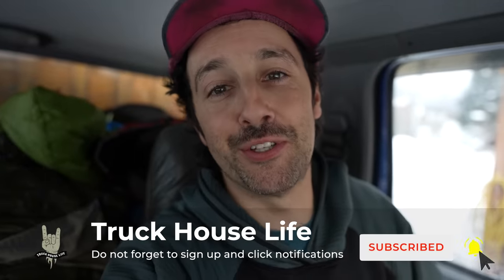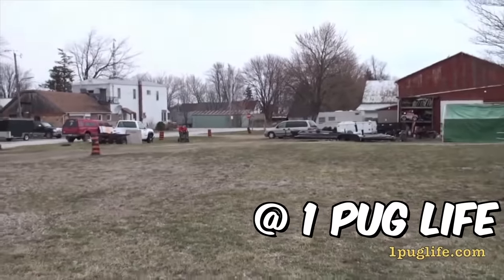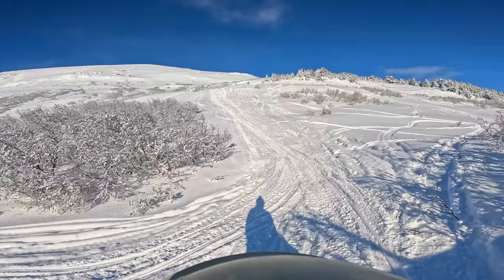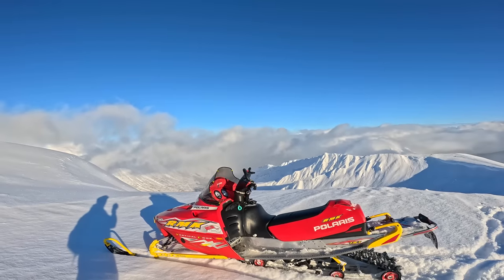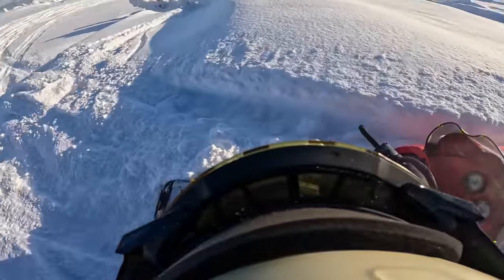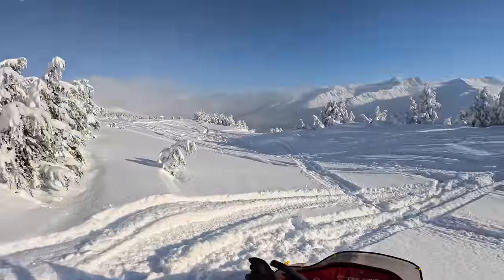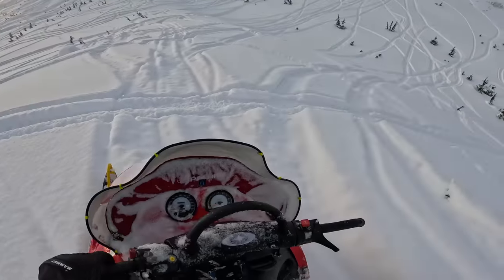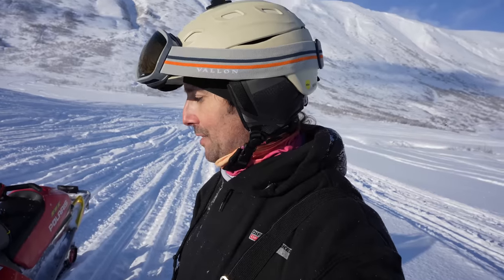Cheap Snowmobile Challenge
Do you REALLY need to spend thousands of dollars on a new snowmobile?  How does a $1,000 snowmobile compare to a $20,000 snowmobile?

 I bought a 20 year old snowmobile (2003 Polaris RMK 700 151 track) and we're going to truly put it to the test to see where you can actually go on a cheap snowmobile vs an expensive snowmobile.  Snowmachining doesn't get any more fun than this!

MAKE SURE TO CHECK OUT @1puglife (the DIY jumping video clips in this video)... the "Awww Dick" sticker I made for my cheap beater sled is inspired by his crazy videos on his Youtube channel.
Also MASSIVE shout out to Ryan @Alaska Family Motor Sports for tuning up the sled and getting it ready for the upcoming cheap snowmobile video series!  You da man Ryan! You guys check out Alaska Family Motor Sports in Anchorage if you need your snowmobile repaired or tuned up!

If you enjoy my YouTube channel and would like to donate to help pay for some diesel fuel to keep my adventures and videos rolling, please donate to my PayPal

Sony A7iii camera/video
Sony G 20mm 1.8 camera lens
Sony 100-400 Gmaster Zoom lens

* My Feathered Friends Khumbu Winter Down Jacket from my Alaska videos- the lightest and warmest winter jacket you'll ever own

Doug & Jaime Ralston
Iris & Patrick
Carissa Wells
Paul Sink
R.J. Voght
Garrett K.
Don Rawls
Lynnette Fishburn
Kiva
Joshua Pepper
Derrick Mells
Chris
Lou_Tang_Clan